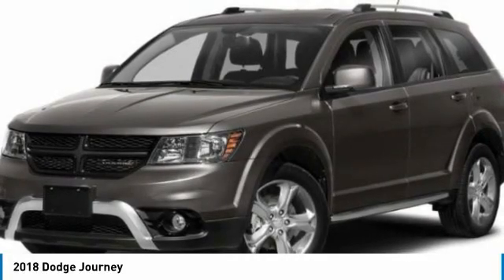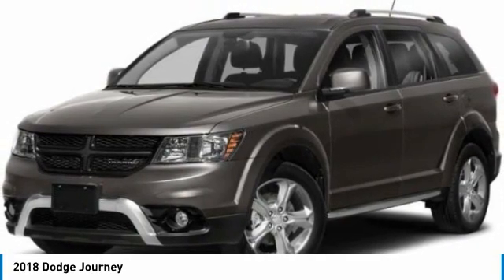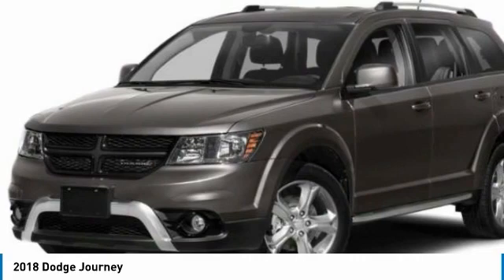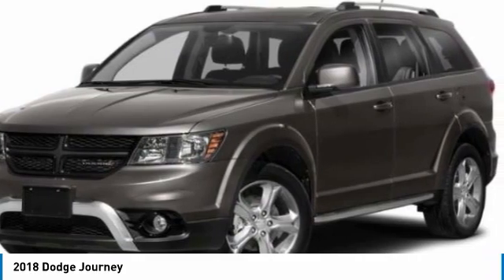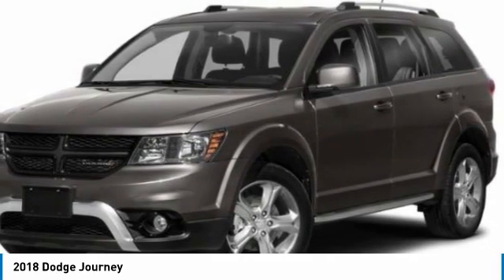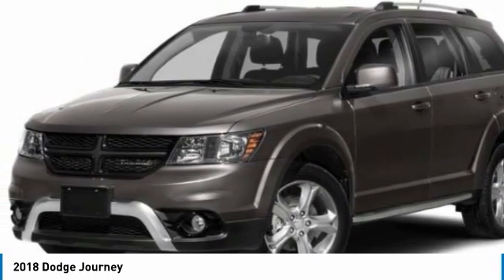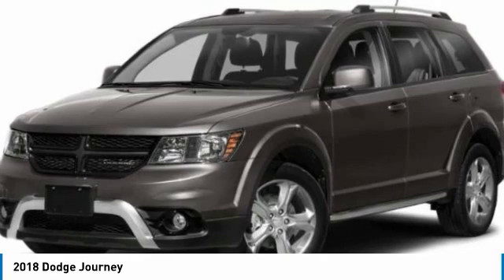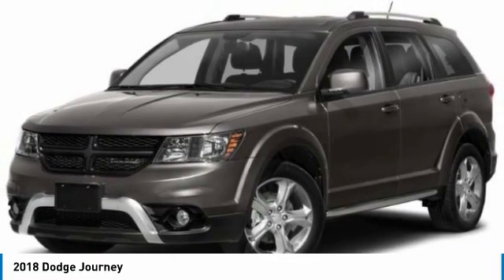2018 Dodge Journey C19499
2018 DODGE JOURNEY Logan, WV
Stock# C19499

Thornhill Chrysler Dodge Jeep Ram

Pick up this White Noise Tri-Coat 2018 Dodge Journey, available today. Featuring Automatic transmission, it has 56702 miles. This could be the one you've been searching for.